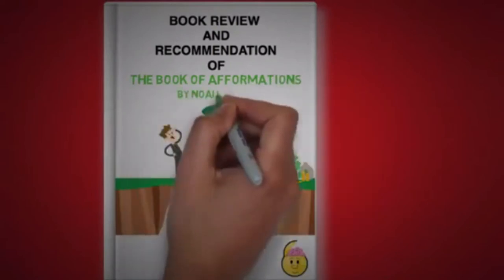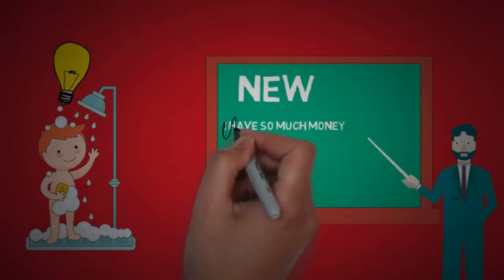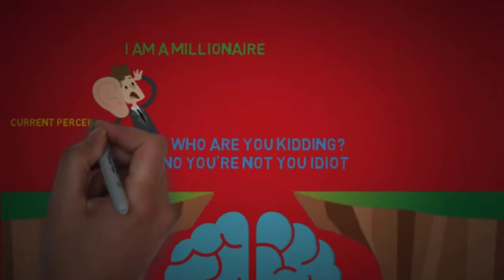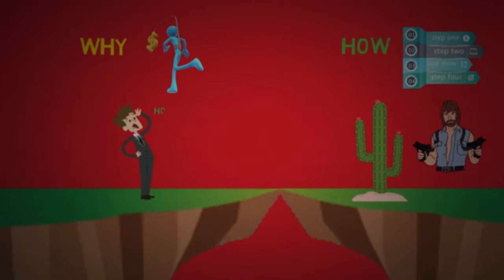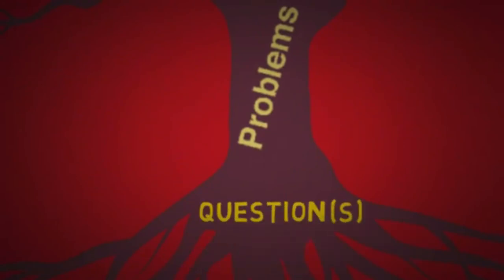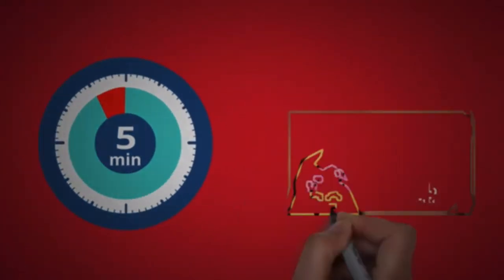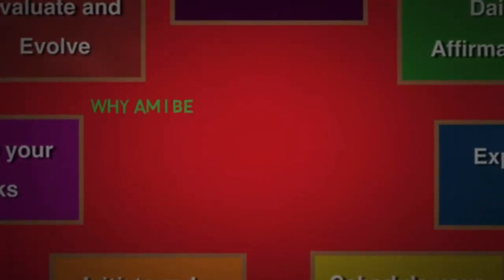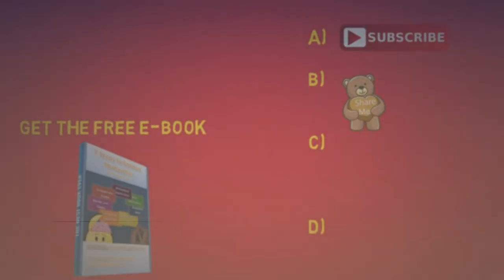The Power of Asking Questions! The Book of Afformations by Noah St. John - Animated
The Power of Asking Questions! The Book of Afformations by Noah St. John - Animated Book Summary
The Book of Afformations teaches you the power of asking questions. Here is an animated book review and summary of The Book of Afformations. Learn why afformations are more useful than affirmations and why all problems are questions at its root.

Credits to Positively Brainwashed